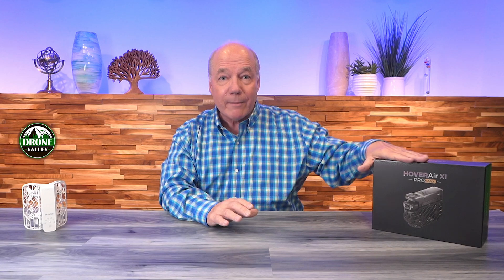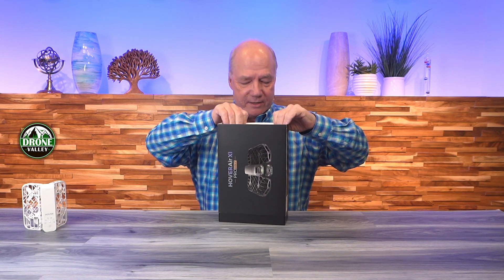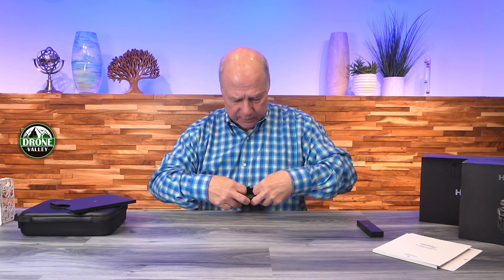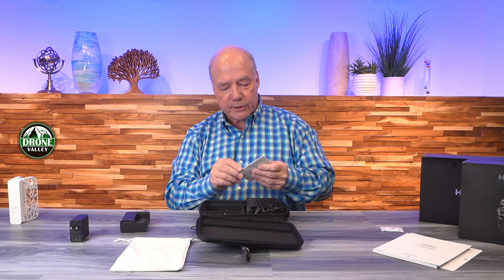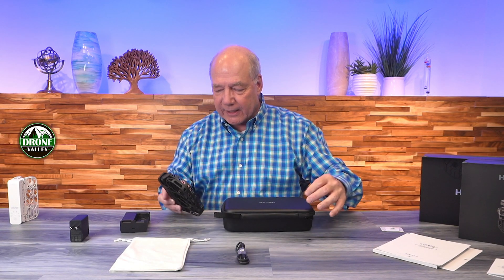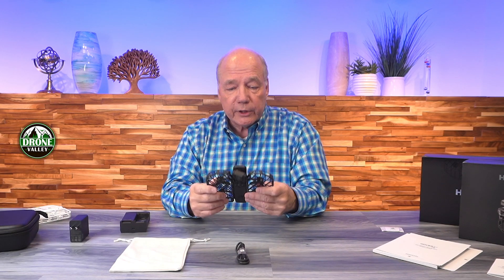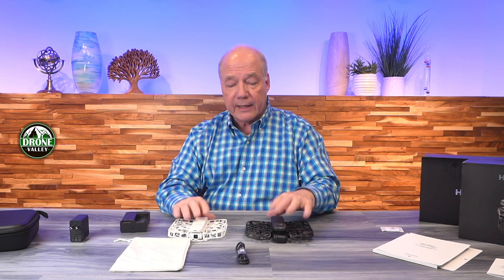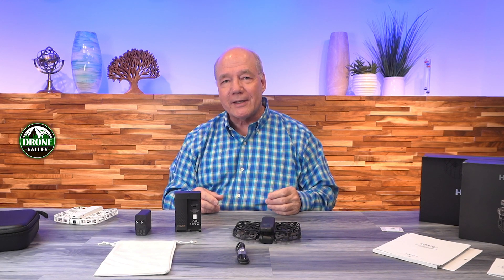HOVER Air X1 PROMAX Drone - Unboxing & Complete Overview | A Pocket-Sized Powerhouse!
The new HOVERAir X1 PROMAX from Zero Zero represents a major leap forward for their original X1 drone. The new model can record 8K footage, has advanced obstacle avoidance sensors in the rear and an upgraded 2-Axis gimbal for buttery-smooth footage. It also boasts a digital control panel and an entire ecosystem of accessories that includes a homing beacon, charging case as well as a joystick kit that turns the beacon into a fully functional remote. The new PROMAX model is designed for the professional flier and can be powered up and launched in about 20 seconds to start recording awesome footage autonomously. The best part is that when you’re done filming, it folds up small enough to fit into your pocket.